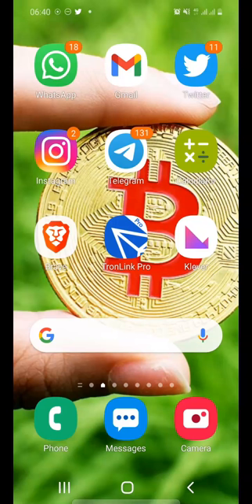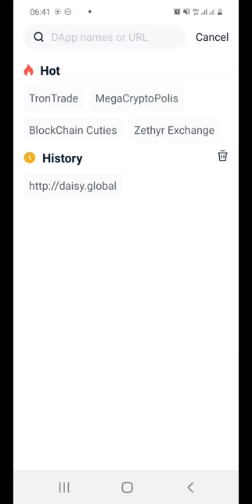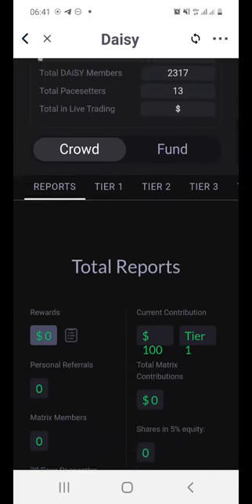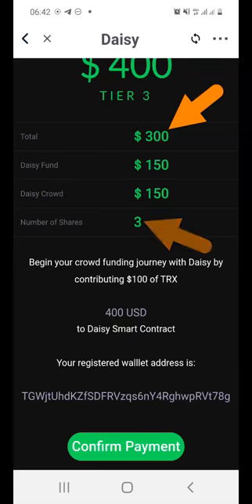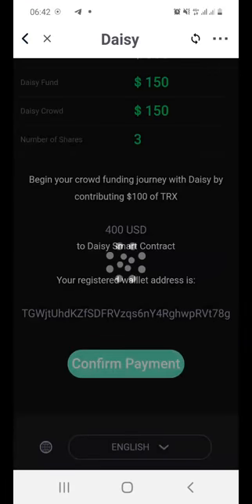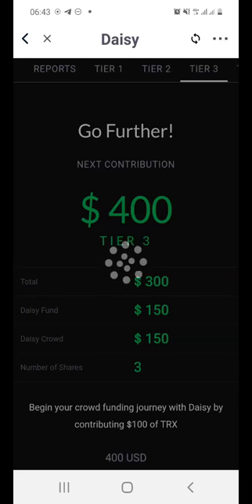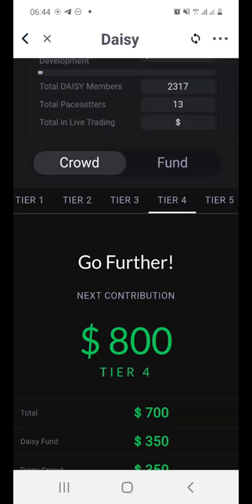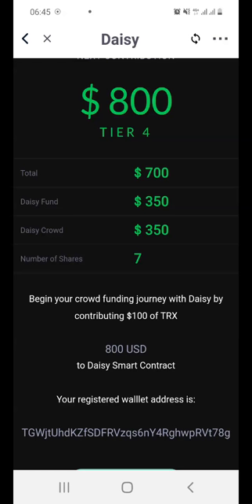How To Upgrade Your Tiers in Daisy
Through DAISY and EndoTech, investors have achieved an average Return On Investment (R.O.I) of between 1% and 8% weekly (Past performance doesn't guarantee future performance).

💡 HOW TO LOGIN TO MY ACCOUNT AFTER SIGNING UP ON DAISY.

Crypto-Regards,
Musa a.k.a MTG 👑
PS: Feel free to join my DAISY WhatsApp group below, that's where I post updates and announcements... 👇